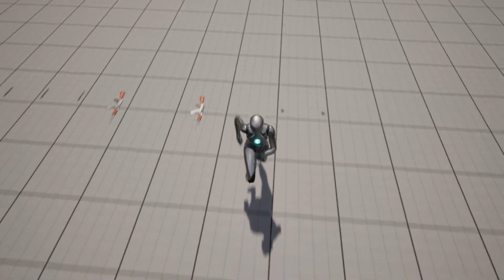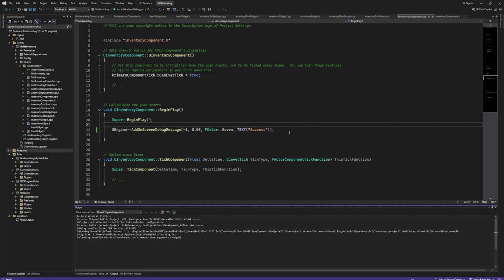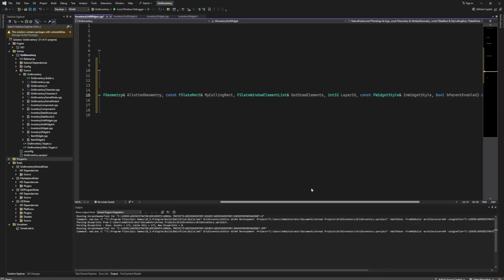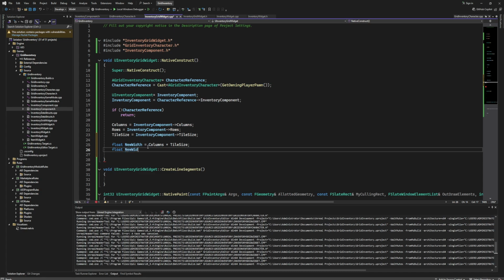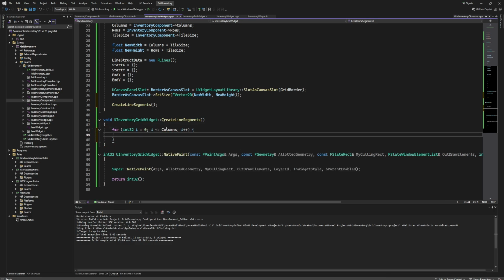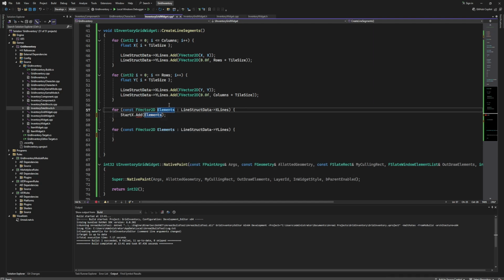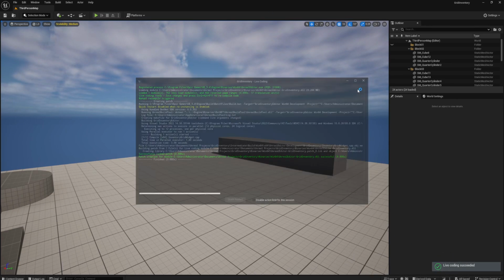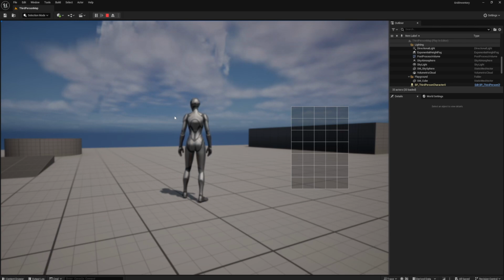How to Make SPATIAL INVENTORY SYSTEM in C++ | PART 2 | UNREAL ENGINE 5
Hello everyone! 🚀
Welcome to Part 2 of our tutorial on creating(reconstructing) a SPATIAL INVENTORY SYSTEM in C++ for Unreal Engine 5.
Today we will reconstruct the Spatial Inventory System in C++ created by ‪@ReidsChannel‬, so make sure to check out his video where he built this system with Blueprints. Most of the logic and the brilliant work was done by him, and we are here to reconstruct the system with you and explain some things. Enjoy the tutorial, and happy coding!